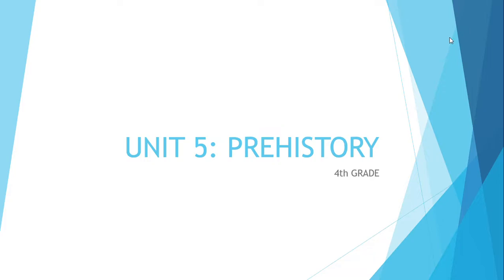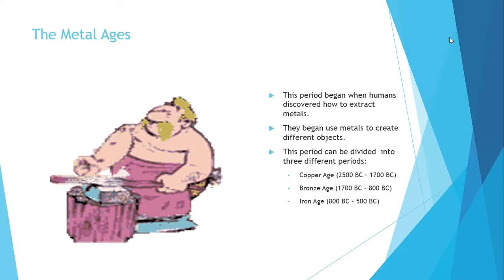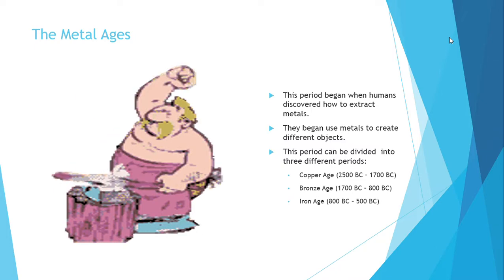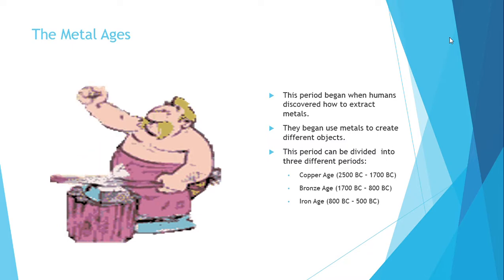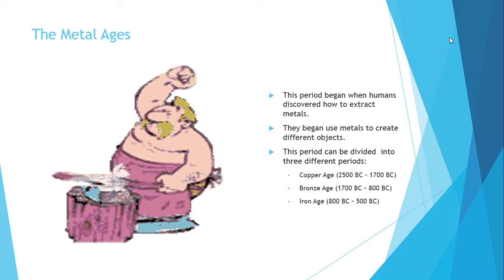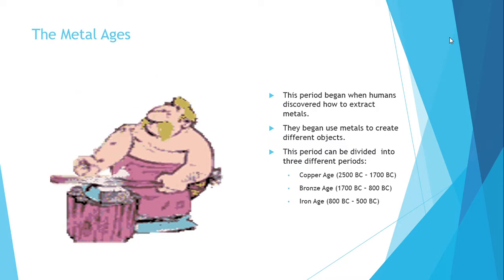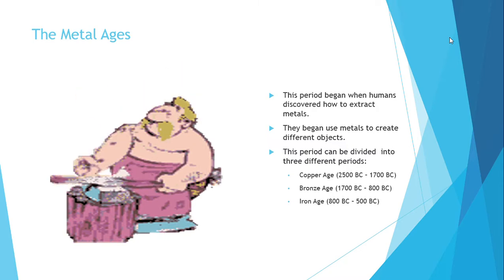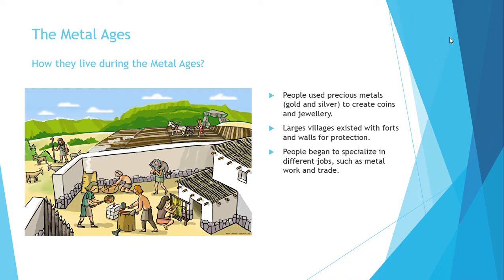VALDEBERNARDO 4EP SOCIAL SCIENCE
PREHISTORY : Iberian Peninsula